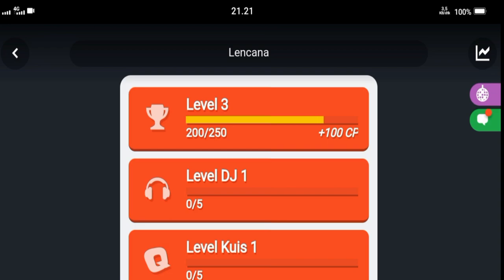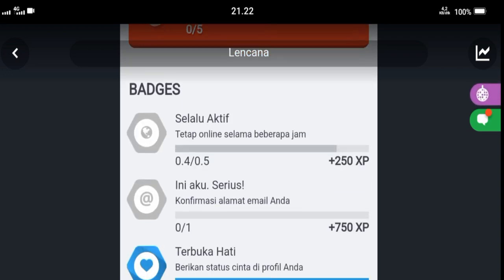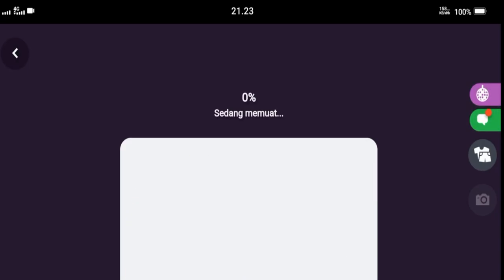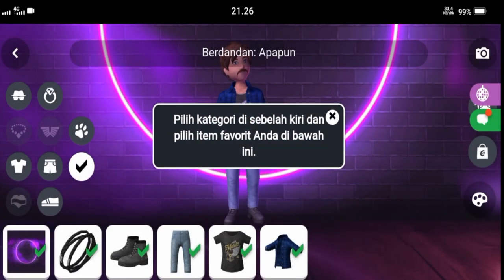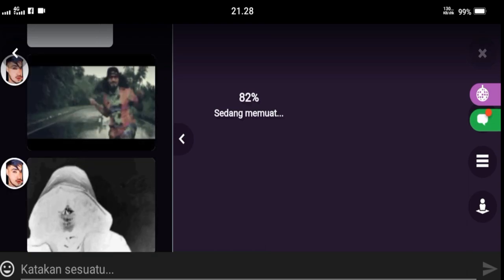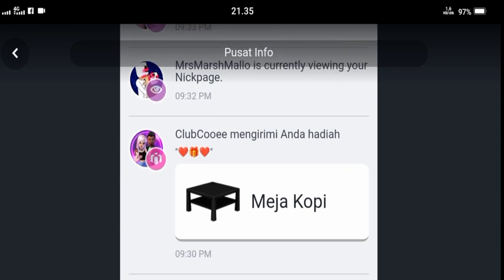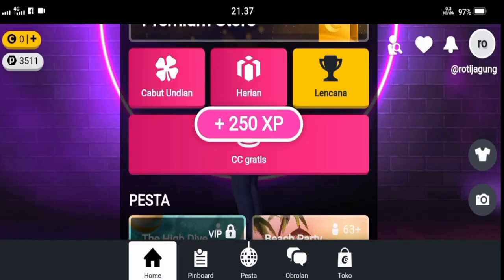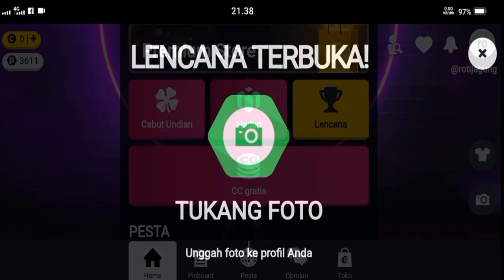Club Cooee tutorial on how to level up quickly and Bagde Full HD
Club Cooee tutorial on how to level up quickly and Badge Full HD

hello guys, in this video, I will share tips on how to quickly level up our account Club Cooee, not by top up but...